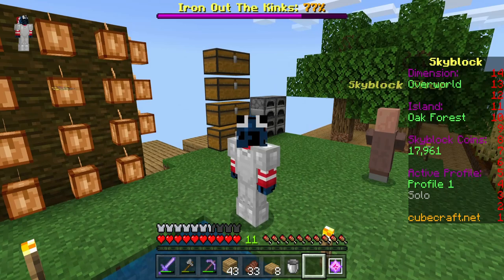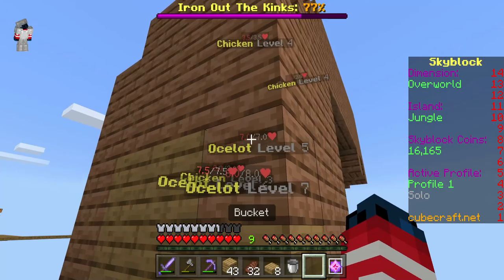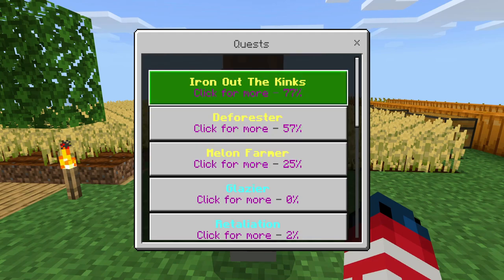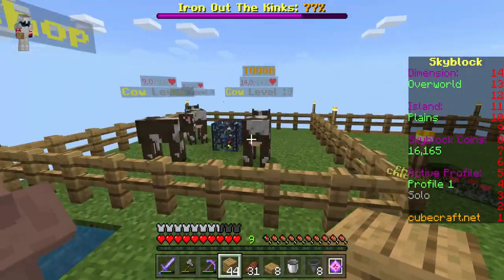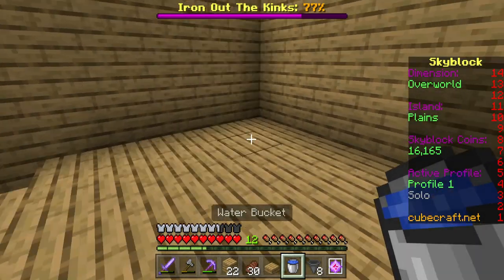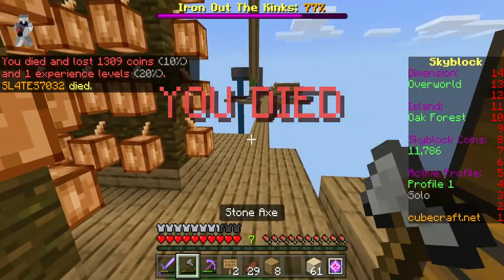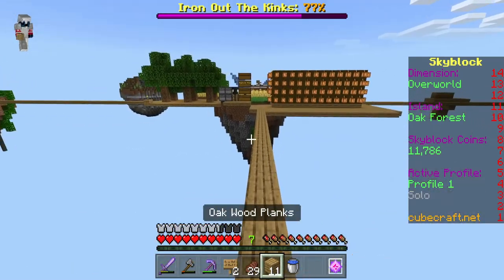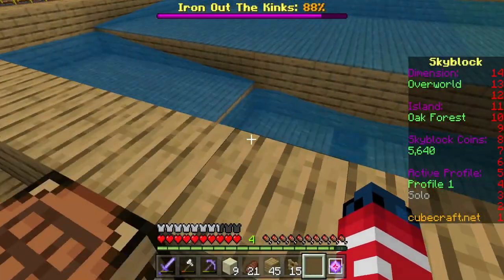Automating everything in Skyblock! Ep. 9 (Cubecraft Skyblock Lets Play)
Today we automate everything! Automating zombie farm, cactus farm, and cow farm!